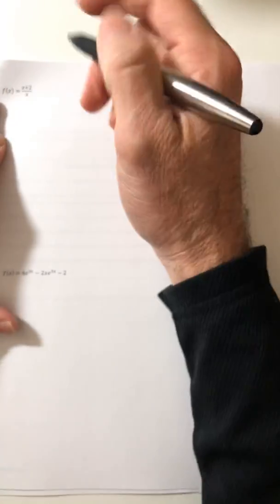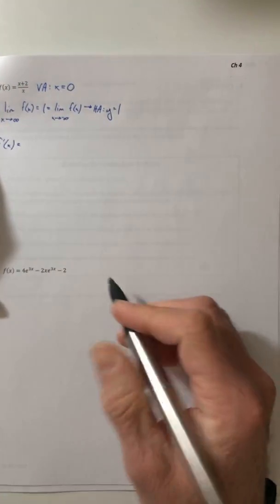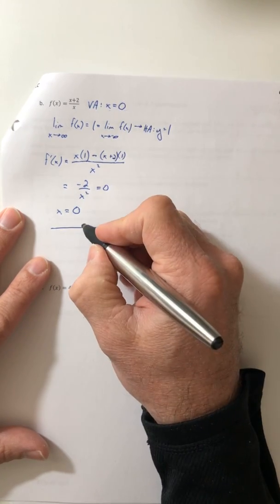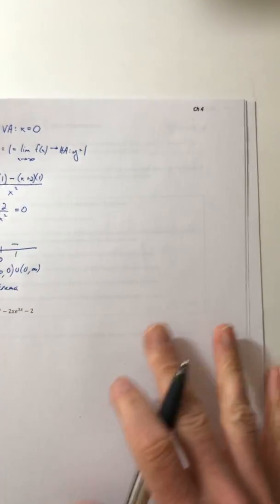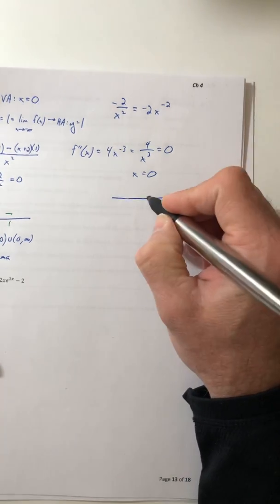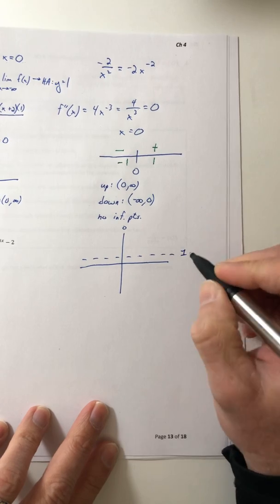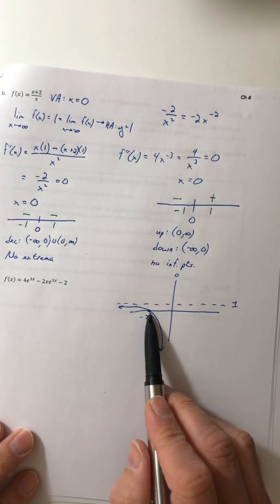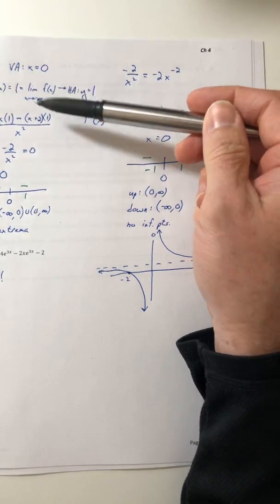Math 400 Section 4.6C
Sketching a Rational Function with Derivatives